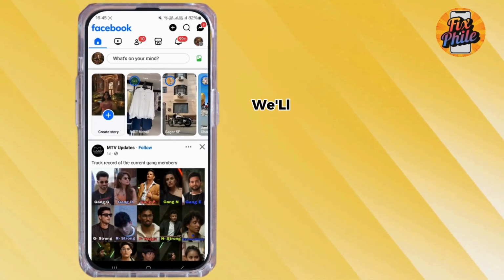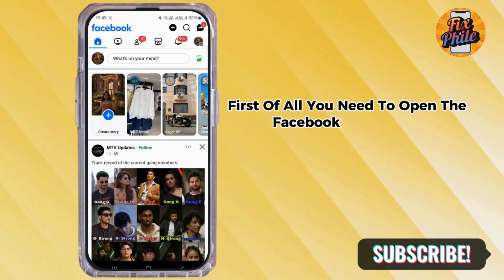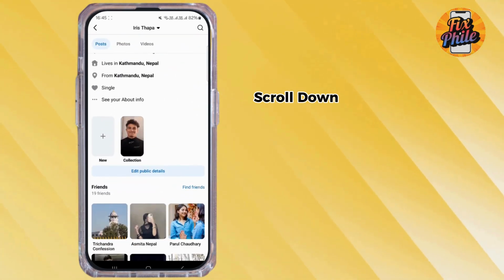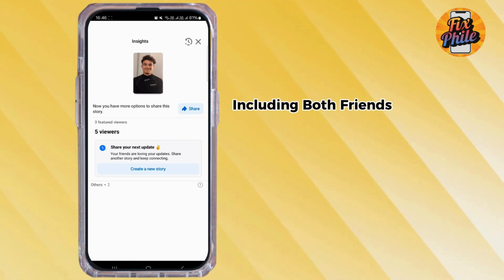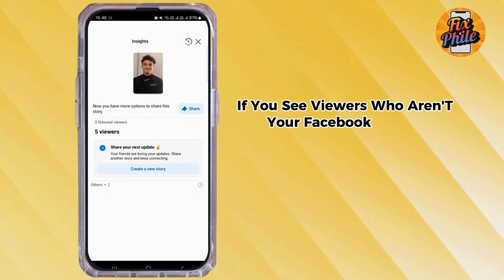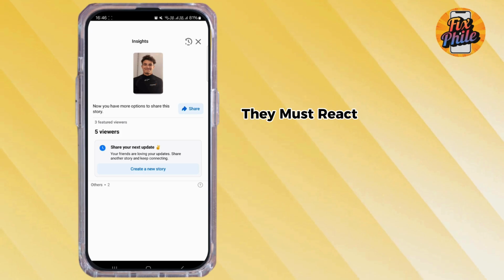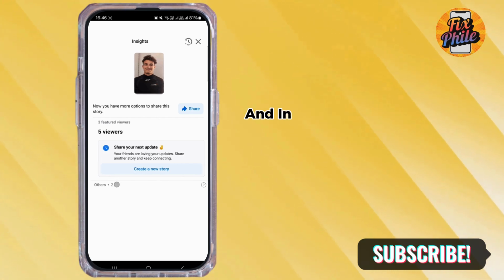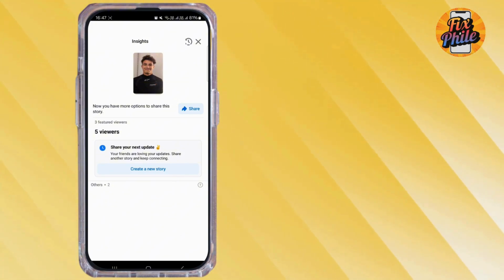How To Know Who Viewed Your Featured Collections on Facebook | 2025 Privacy Hack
Ever wondered who’s secretly stalking your Featured Photos or Collections on Facebook? While Facebook doesn’t officially show you who viewed them, there are smart ways to track engagement, reactions, and indirect viewer activity.
In this tutorial, we break down what Facebook reveals, what it hides, and how to maximize your profile insight using creative workarounds.

Timestamps:
0:00 – Intro
0:10 – What Are Featured Collections on Facebook?
0:35 – How to Check Viewer Metrics